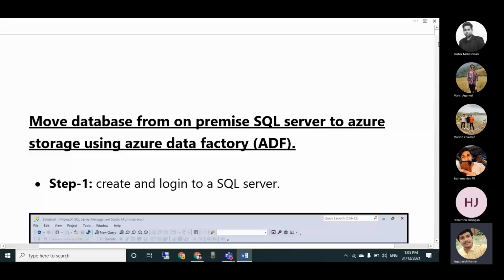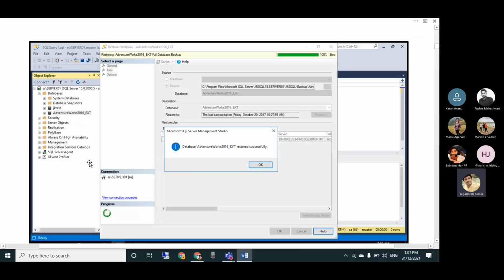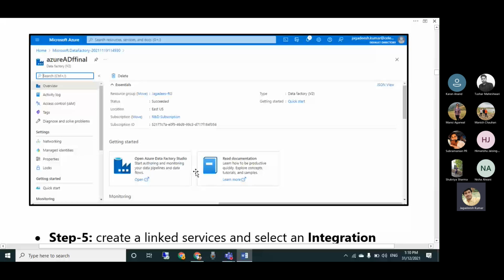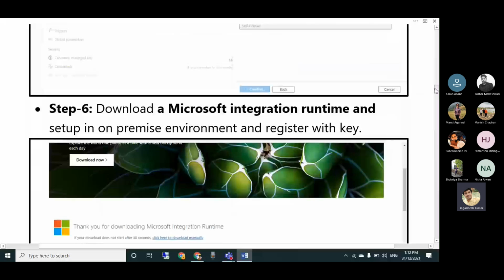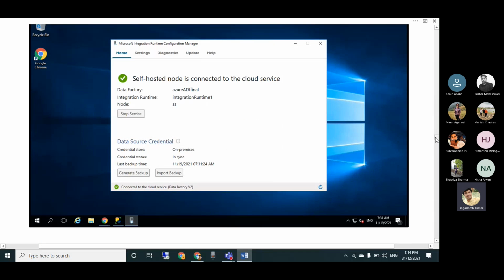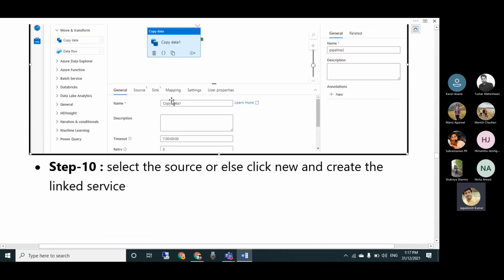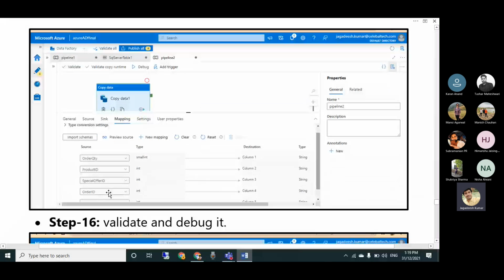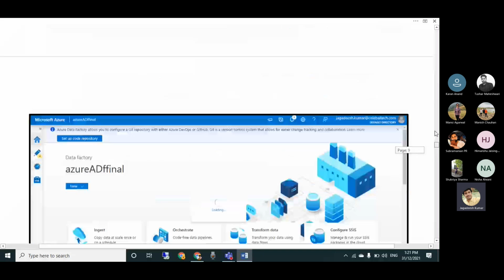MOVE DATABASE FROM ON PREMISE SQL SERVER TO AZURE STORAGE USING AZURE DATA FACTORYADF